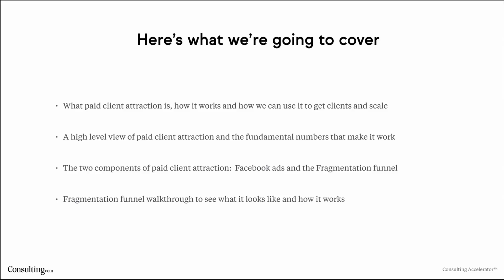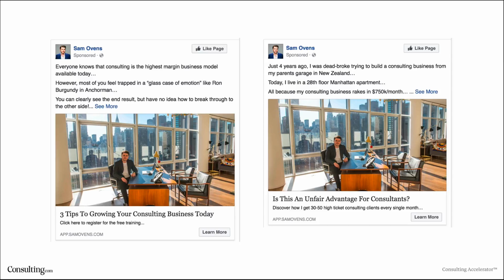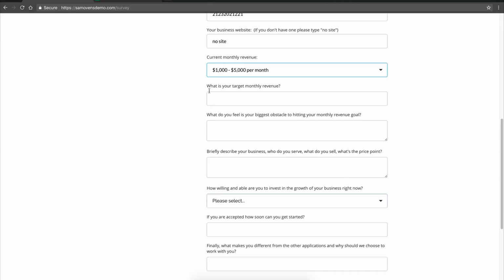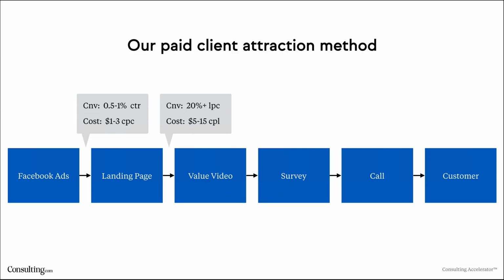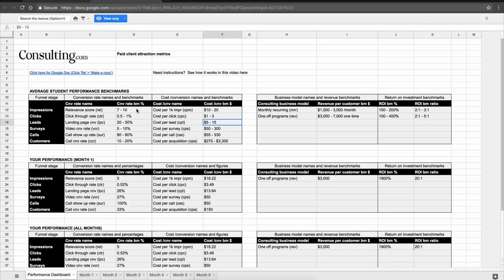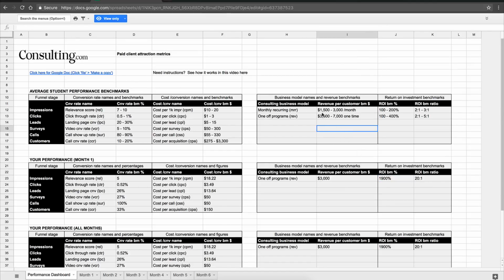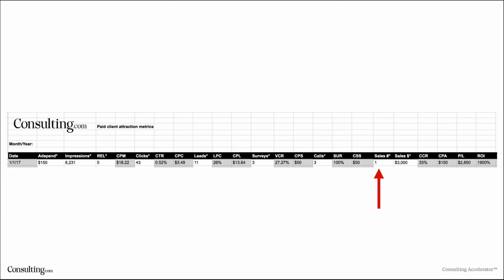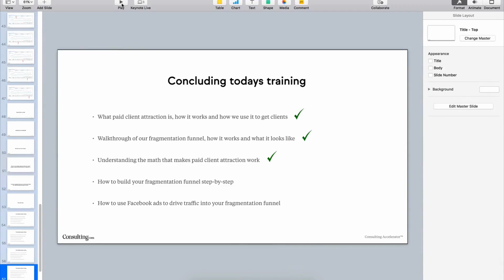For Consultants - How to attract right clients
This video teaches you how to attract high paying, non cribbing clients.